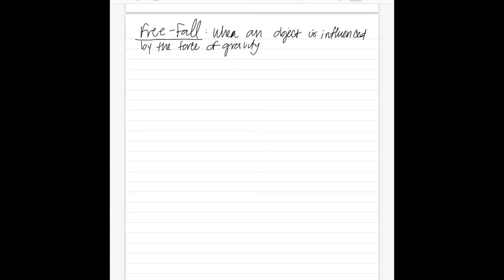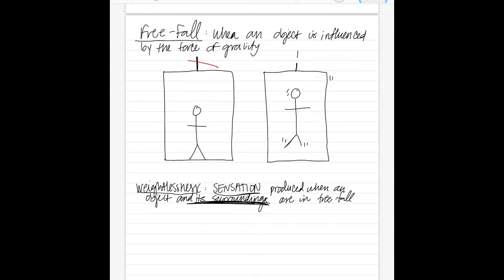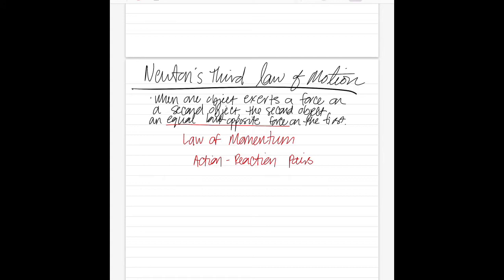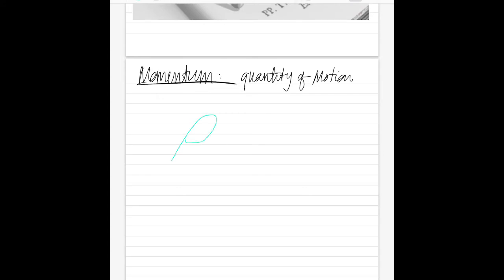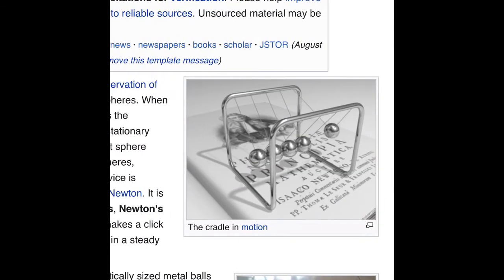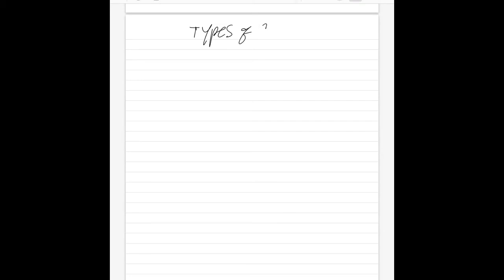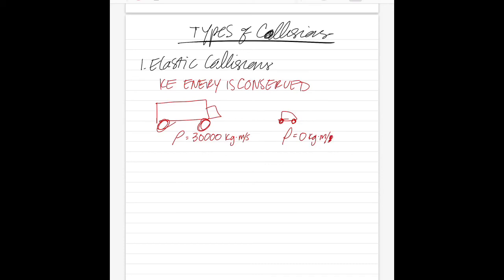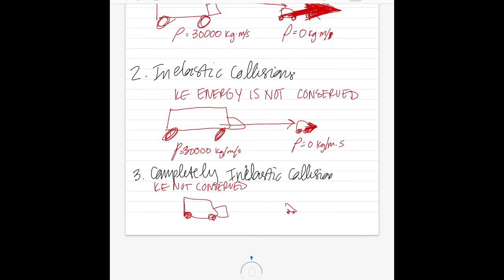Free-Fall and Newton's Third Law of Motion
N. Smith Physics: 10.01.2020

AGENDA:
Free-fall
Weightlessness
Newton’s 3rd Law of Motion
Momentum
Law of Conservations of Momentum